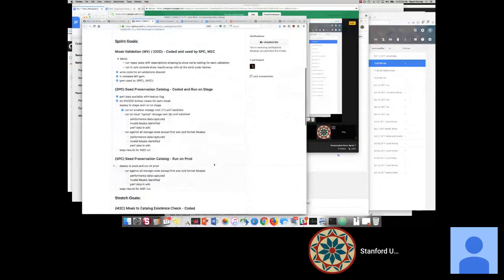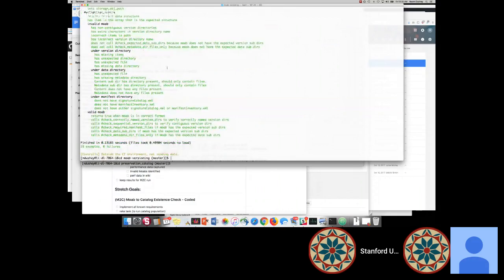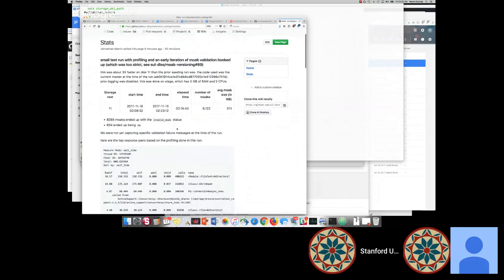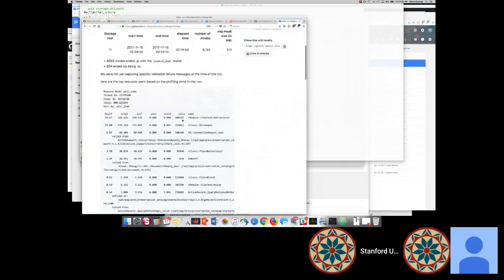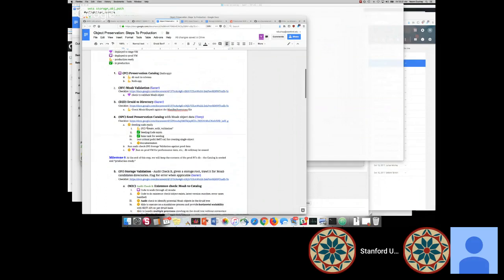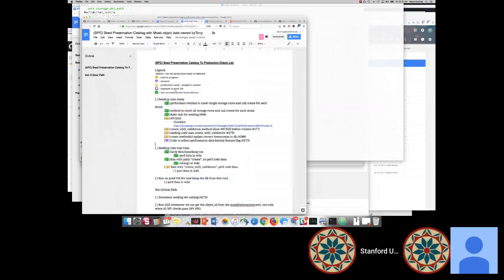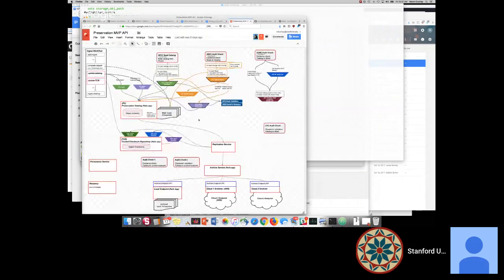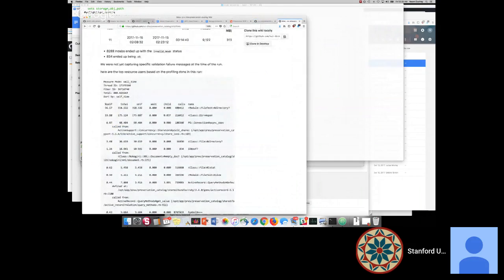Presentation Demo Sprint 7